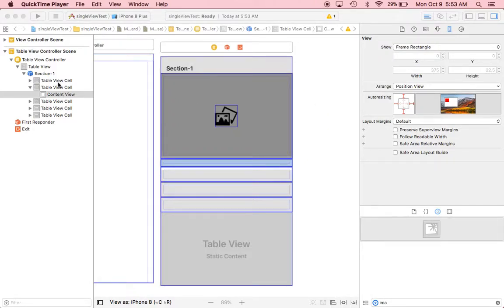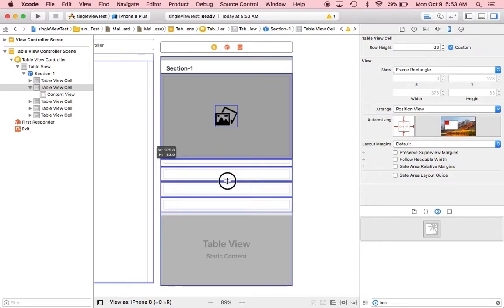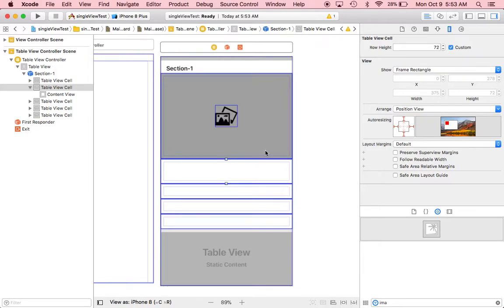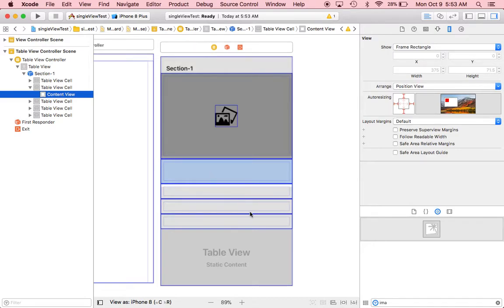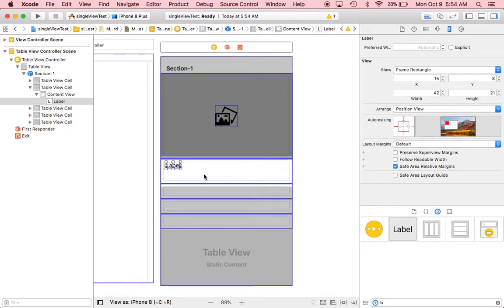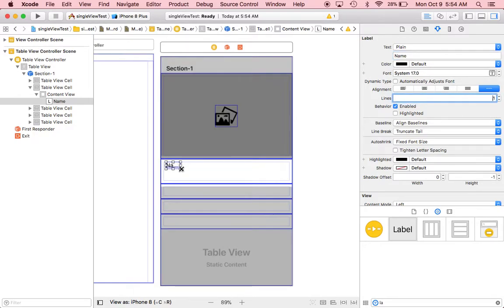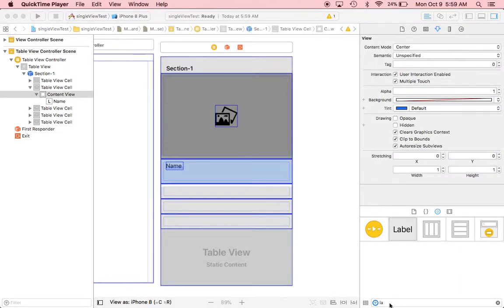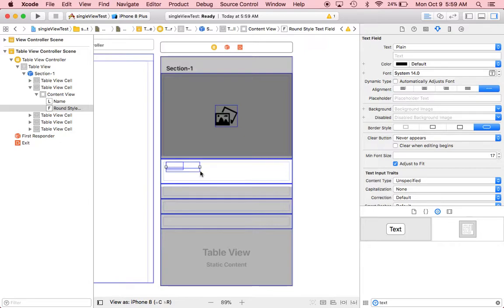12ios11 xcode9 swift4 resize cell height and add a label